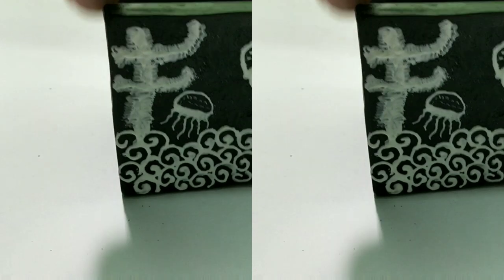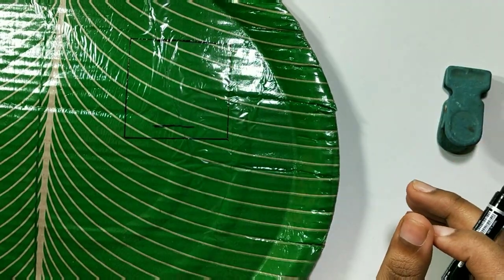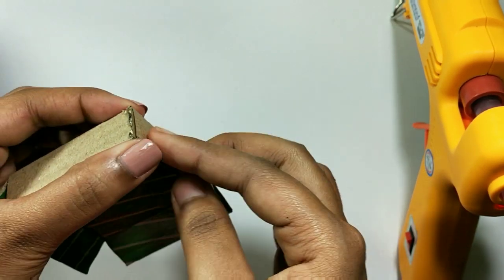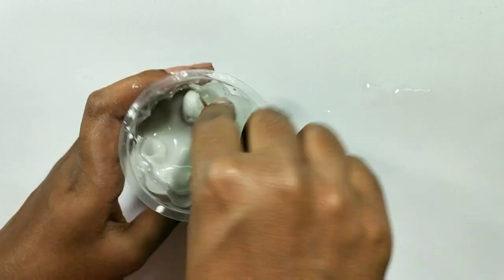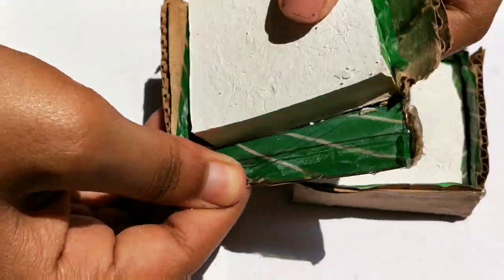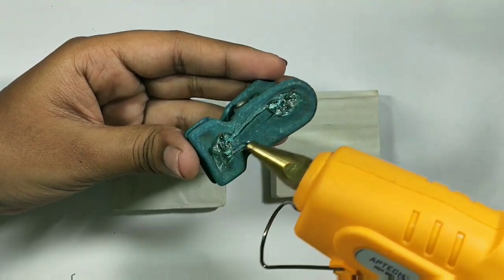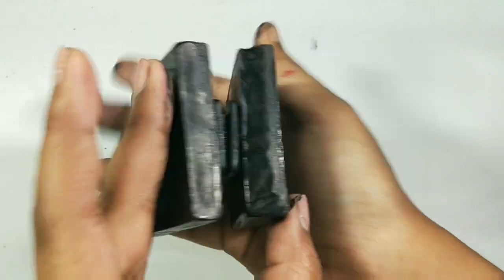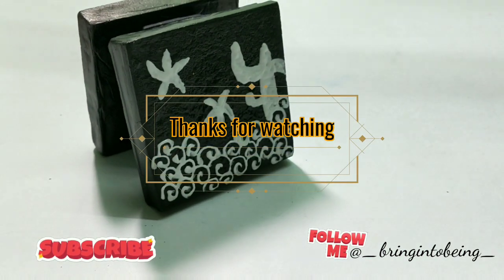DIY Photo holder | note holder | table top card holder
Here's a cute table top note holder which you can use to hold photos ,cards or notes and keep it on your table so that you can never forget what matters the most.
All you need to grab is:
1.white cement
2.paper plates
3.pair of scissors
4.clip(used for drying clothes)
5.glue and some paint
Now just follow the steps in the video and you can make your own table top note holder!
you can make one of your own and share it with me by tagging me ..here's my instagram handle
I'll be back soon with a new video till then keep BRINGing your imagination INTO BEING!